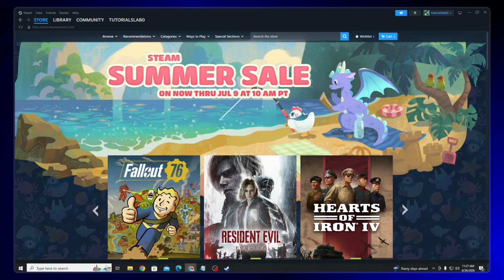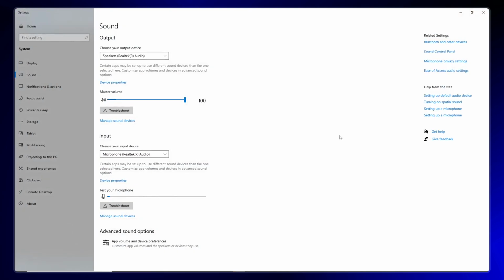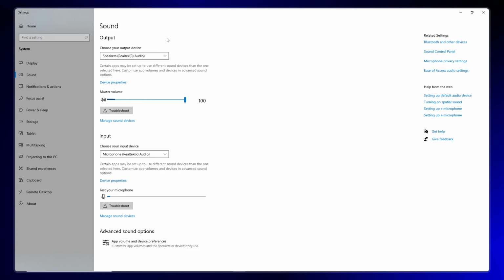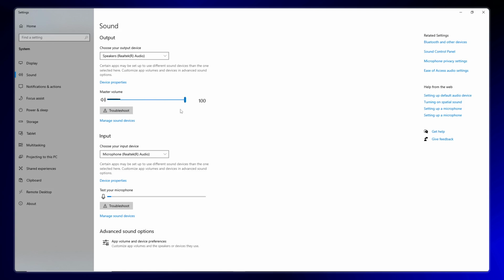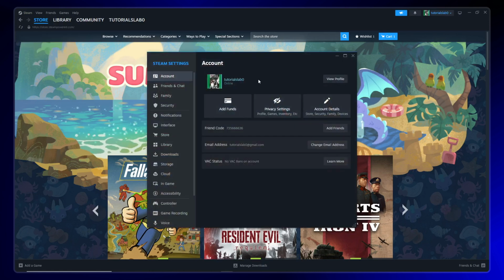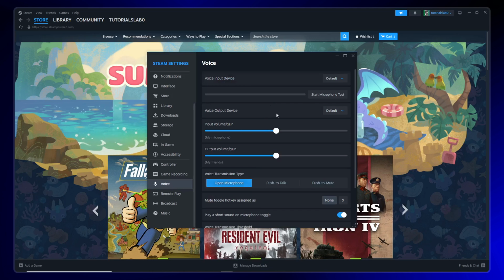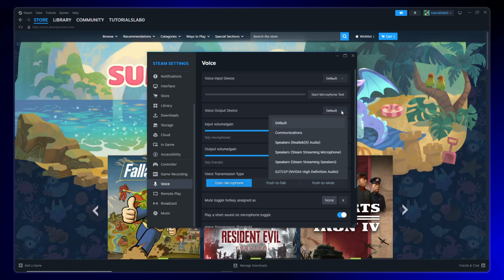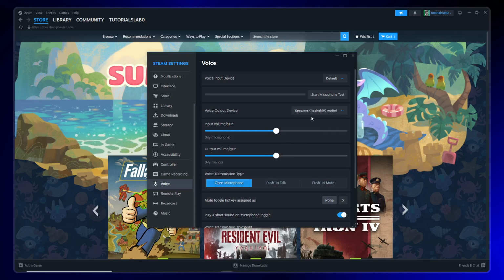How to Change Speakers or Headset on Steam PC | Tutorial 2026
By the end of this video, you’ll know change audio output Steam PC, switch speakers Steam games, how to change headset Steam, setup different audio device Steam, select new audio source Steam PC, enable specific speakers Steam client, adjust sound output Steam platform, manage audio devices on Steam, configure headset for Steam games, troubleshoot Steam audio output change, steps to swap audio Steam, tutorial change sound output Steam PC